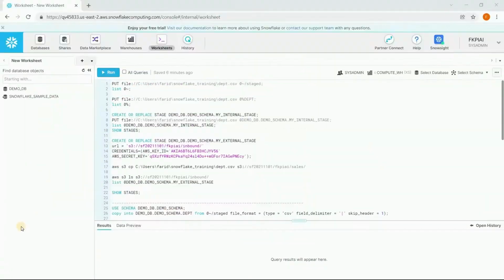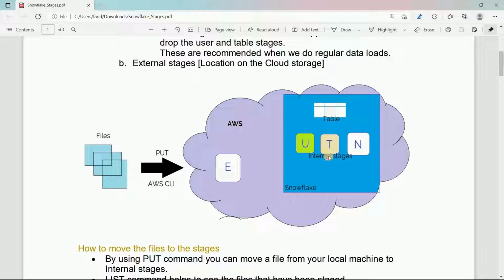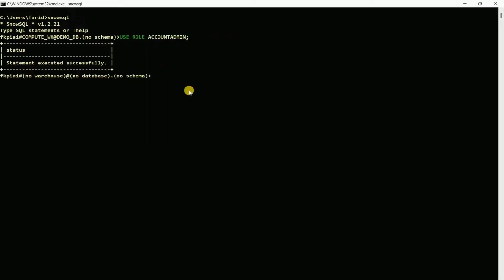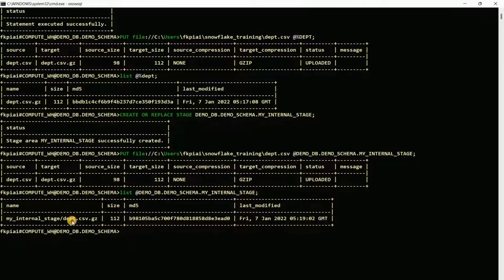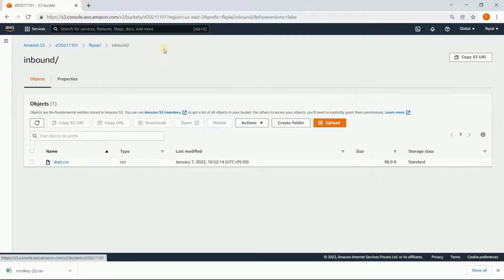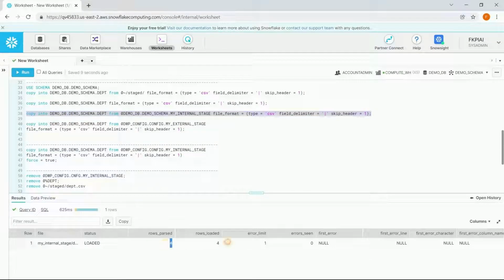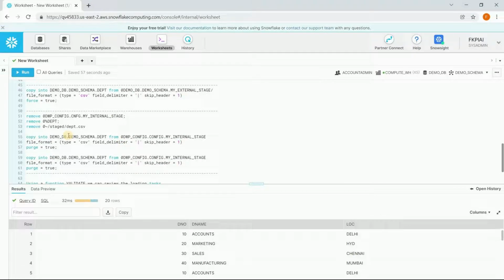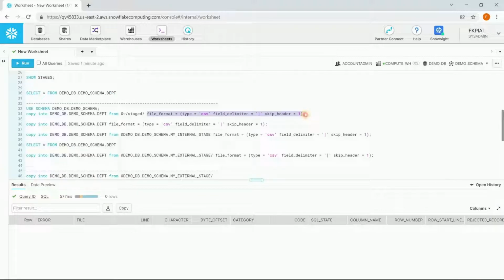Snowflake Online Training: Stages | +91 7396553033 (India) | (USA)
1. Introduction
a. Types of Databases  - OLTP, OLAP
b. Need of a Cloud Data warehouse - MPP, On Premise MPP, Cloud MPP
c. Snowflake High level architecture
• Snowflake Layers
• Snowflake Editions
d. Snowflake work environment setup
e. Snowflake Ecosystem
f. Snowflake Client Connectivity
g. Working with ODBC | JDBC | Python | Spark Connectors with AWS Glue
h. SnowSQL CLI: Configuring & SnowSQL Commands hands on
i. Snowflake Web GUI
j. Working with config file
k. Working with multiple snowflake accounts
l. Preview & Active features
2. Snowflake Architecture
a. Virtual Warehouses
• Introduction to Virtual Warehouses
• Components and functions of virtual warehouse
• Types of Virtual Warehouses
• Auto/manual suspends and resume
• Multi-cluster Warehouses
• Auto resizing
• Auto scaling policies
• Warehouse Caching
• Understanding Warehouse load and maintenance the workloads
• Optimal usage of Warehouses and Guidelines
• Resource monitors
• Warehouse Billing procedure
b. Storage
• Introduction to Columnar storage
• Micro-partitions
• Micro-partitions Actions during DDL and DML commands
• Query Pruning
• Data Clustering
• Understanding Data Clustering
• Clustering Depth, Micro-partitions overlapping, Clustering ratio
• Choosing Clustering keys
• Auto and manual clustering
• Billing criteria
c. Cloud Services
• Functions and Billing criterion
• Cache
• SQLs - Metadata operations
3. Snowflake Data Dictionary
a. Information schema
b. Snowflake database
c. Limitations
4. Snowflake Table functions
a. Table function and uses
b. Creating a table function
c. Built-in table functions
d. Querying dictionary data using table functions
5. Snowflake SQL Optimization
a. General query Issues
b. Query Profiler
c. Understanding the query plan
d. Steps to improve query performance
6. Snowflake Database Objects
a. Database
b. Schema
c. Managed access Schema
d. Snowflake tables
• Temporary tables
• Transient tables
• External tables
• Directory tables
e. Types of Views
i. Regular views
ii. Secure Views
iii. Materialized views
f. Sequences
g. Auto increment/Identity columns
h. Snowflake Masking Policy
i. Snowflake Row Access Policy
j. Materialized views vs Cached Results
k. Managing storage cost
7. Snowflake Data recovery features
a. Time travel
b. Fail safe
c. Database replication
d. Billing procedure
8. AWS CLI
a. Installing and Configuring AWS CLI
b. AWS Storage Service
c. Learning AWS CLI Commands
d. Billing criteria for storage and notification services
9. Snowflake specific database objects
a. Stages
i. Internal stage - • User stage
• Table stage
• Named Internal stage
ii. External stage
b. Querying stage files
c. File format
d. Data share
e. Reader accounts
f. Warehouses and Snowflake Reader accounts
g. Streams and Tasks
h. Data pipeline concept in Data engineering
i. TAGs
j. SOS
10. Data loading
a. COPY, PUT, GET INSERT
b. File format and copying options
c. Validation mode
d. Error handing
e. Data loading considerations
f. Optimizing data loads
g. Data loading practical framework discussion
Split, Compress, Move
11. Data unloading
a. Basics of Data exporting
b. File format and export options
c. Understanding threads
12. Snow pipe
a. Snow pipe basics
b. Snow pipe consideration and guidelines
c. Creating a Snow pipe
d. AWS Storage Integration, ARN
e. AWS Notification Services and billing
f. Snow pipe billing criterion
g. Corresponding Dictionary objects and Table functions
13. Snowflake SQL
a. Snowflake Basic SQL
b. MERGE statement
c. String functions
d. Aggregate functions
e. Pivoting
f. Data and Time functions
g. Collation
h. Time Zone
i. Window functions
j. Multi table inserts
k. Cloning Objects
14. Processing Semi-structured Data
a. Snowflake Supported file formats
b. Flattening functions
c. Loading JSON data
d. JSON data processing hands on
e. Sequences and normalized tables
15. Snowflake Functions, Parameters and Variables
a. Snowflake functions and uses
b. Creating a function
c. Working with Built-in functions
d. System parameters
• Account level parameters
• Session level parameters
• Object level parameters
e. Variables and uses
• Define variables and use
• list variables
16. Snowflake User management & Access Control
a. Roles

b. Hands on with System roles and responsibilities
• Accountadmin
• Sysadmin
• Securityadmin
• Useradmin
• Public
b. Custom roles
c. Secondary role
c. Creating Users & options
d. Granting rights on future objects
e. Transfer of rights on cloned objects
f. Working with privileges
17. Snowflake Credits, Billing & Guidelines
a. Snowflake credit
b. Understanding the snowflake bill
c. Compute billing process
d. Storage billing process
e. Cloud services billing process
18. Framework
a. ETL Scripts
b. Config tables
c. Log tables
d. Role of Unix & Python
19. Data lake and Snowflake
a. Data Lake basics
b. Data lake and Data Warehouse
c. Discussion on latest developments from Snowflake
Snowflake + Java, Calling snowflake from java application,  Java API for snowflake,  Running.